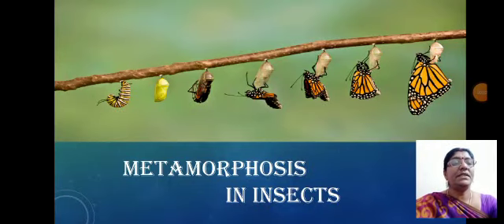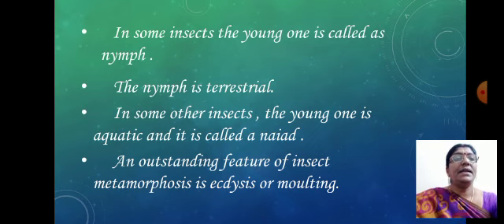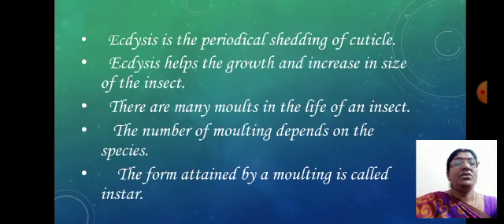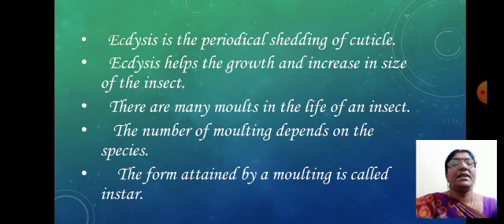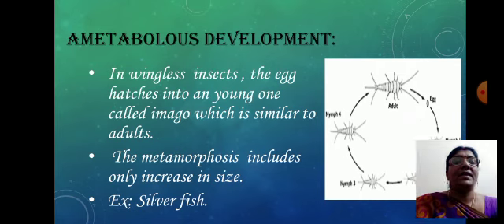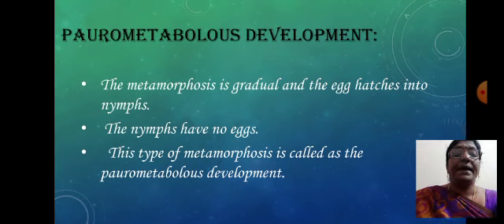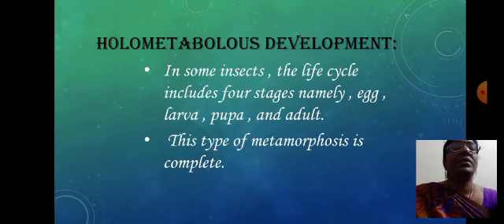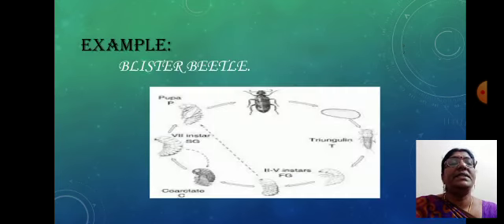Metamorphosis in Insects